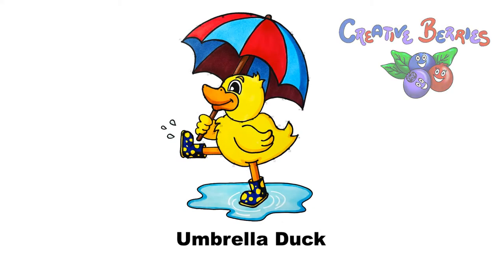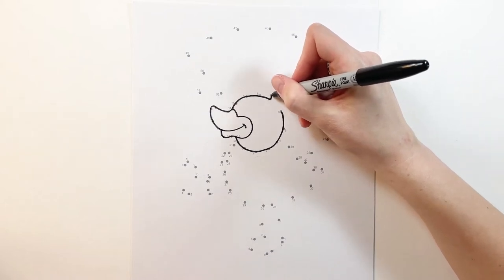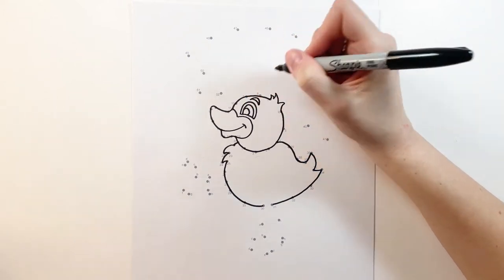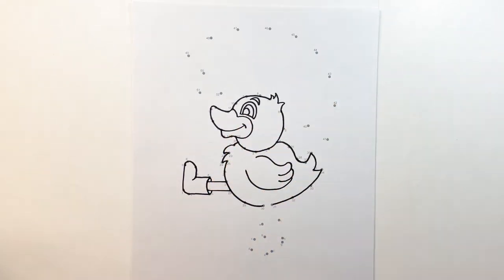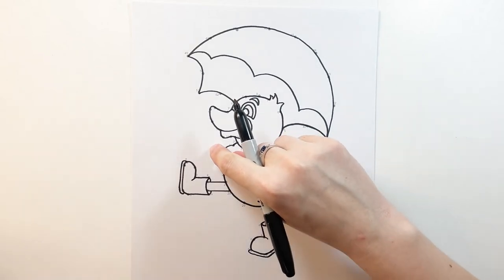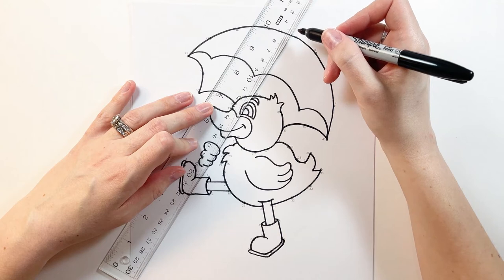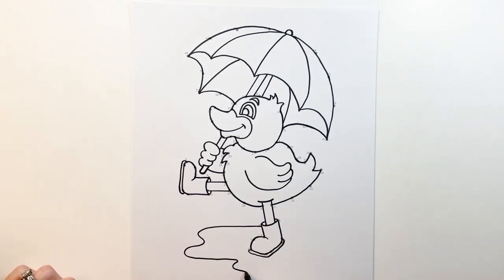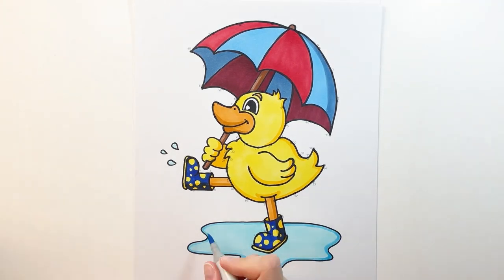Connect the Dots Drawing - UMBRELLA DUCK - Draw Easy Channel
Learn how to draw an UMBRELLA DUCK with a dot to dot printable template.  This drawing step by step video includes a dot to dot/ connect the dots drawing printable template (link below) to use and follow along with me.  Let's have fun learning to draw and color together!

Don't have a printer? That's ok, you can still follow along and draw with me without downloading the dot to dot printable template.